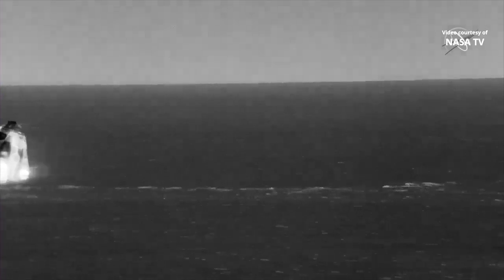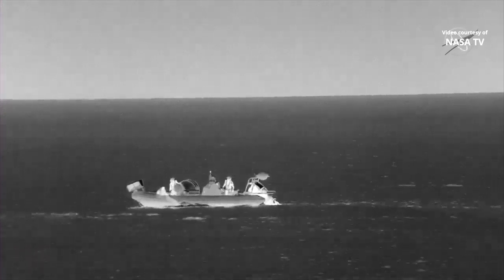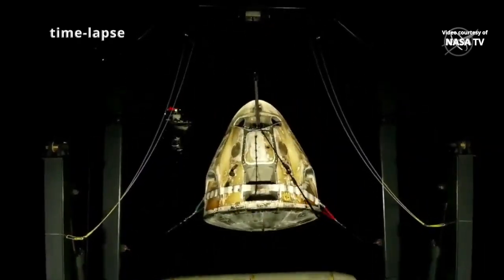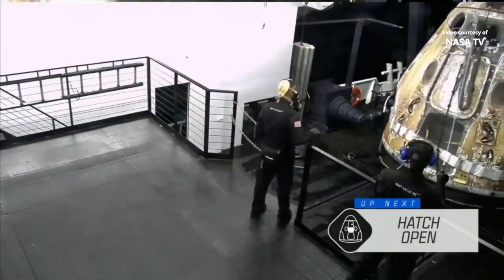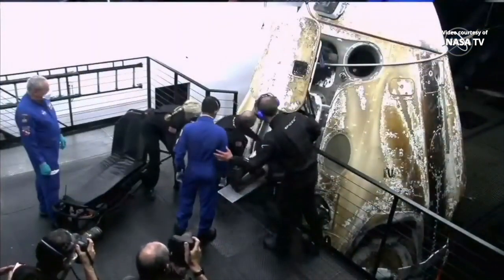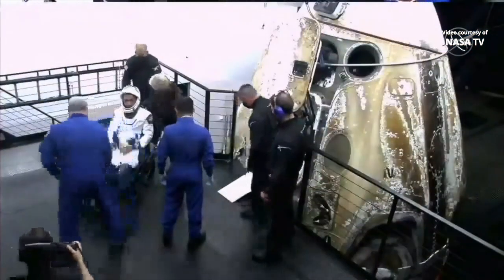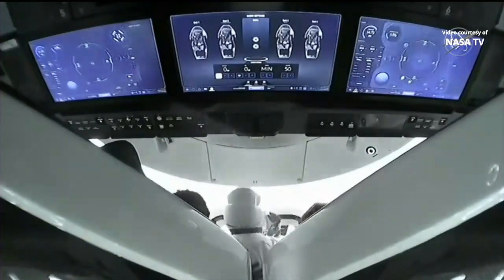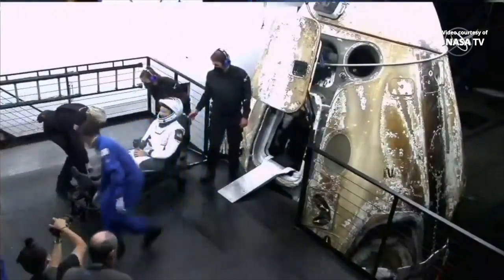SpaceX Crew-3 recovery operations and astronauts egress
The crew of the “Endurance” Crew Dragon spacecraft for the Crew-3 mission to the International Space Station, NASA astronauts Raja Chari, Tom Marshburn, Kayla Barron and ESA astronaut Matthias Maurer, was successfully recovered after splashing down off the coast of Tampa, Florida on 6 May 2022, at 04:43 UTC (00:43 EDT).
Credit: NASA/SpaceX
“Endurance” Crew Dragon recovery operations and astronauts egress
Crew-3 astronauts egress